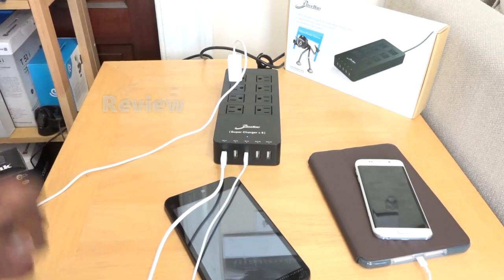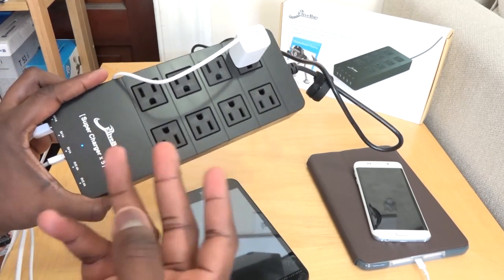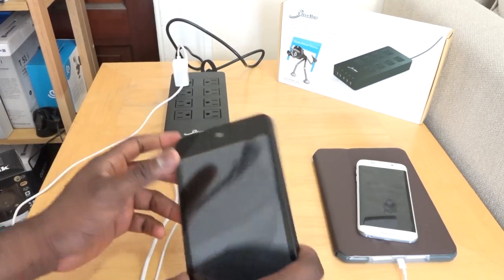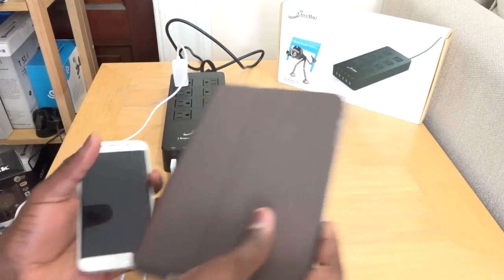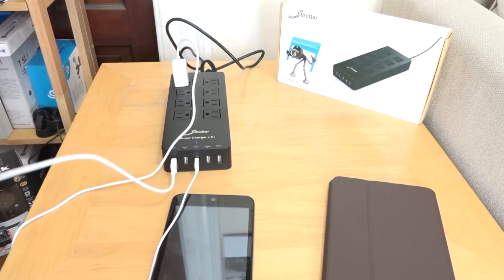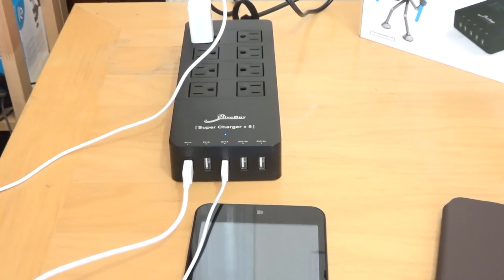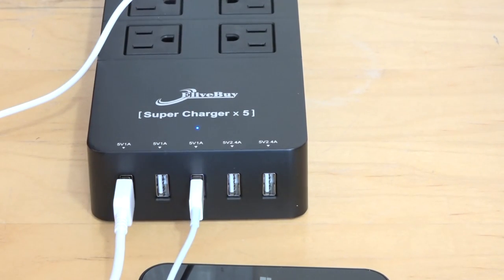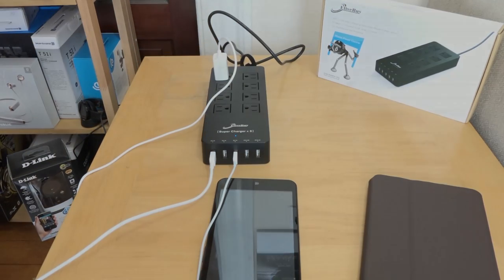Elivebuy Home Power Center [Surge Protector]